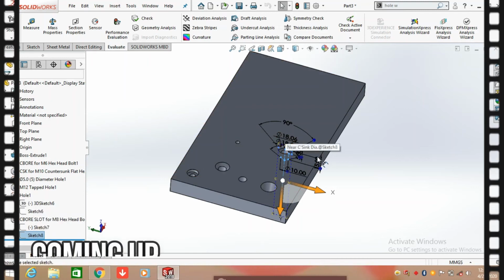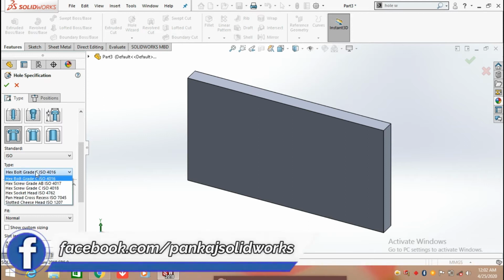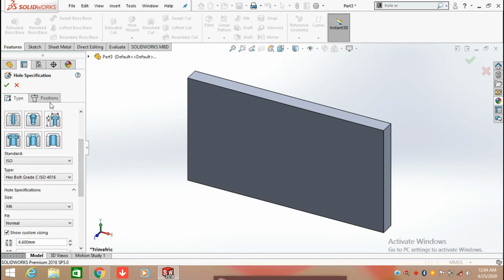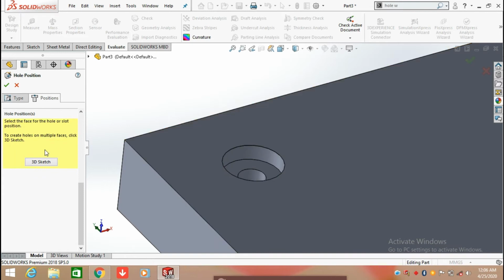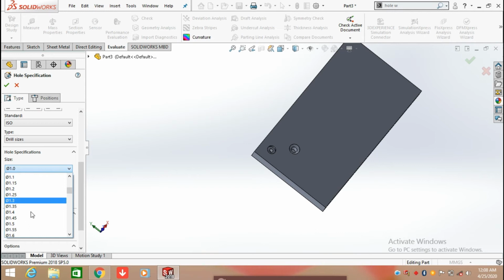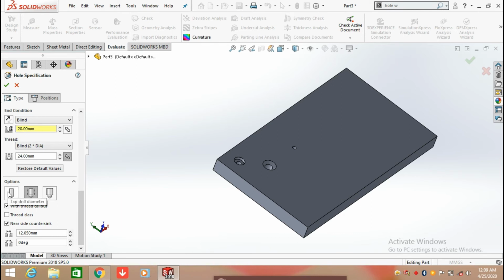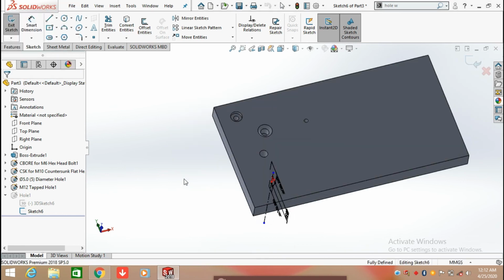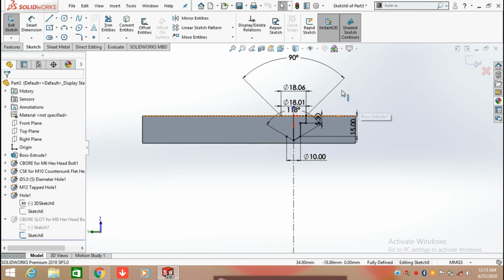Hole wizard command | Solidworks Design Hub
In this video we are going to learn that how to make use of hole wizard tool in solidworks.